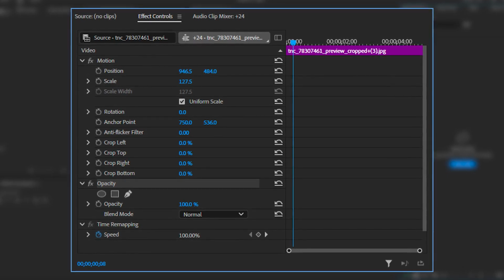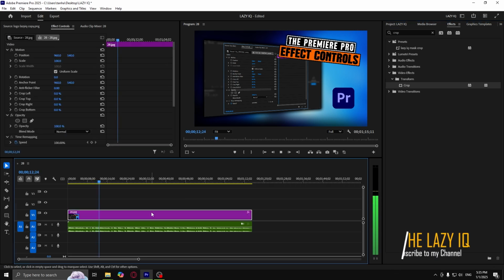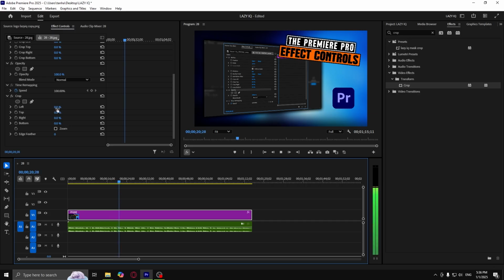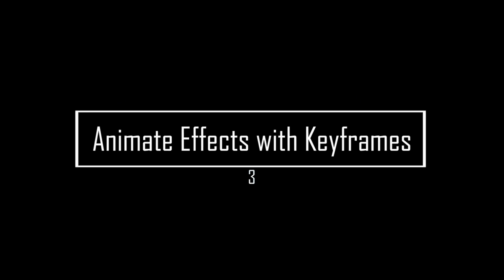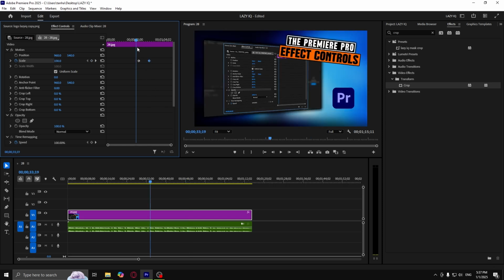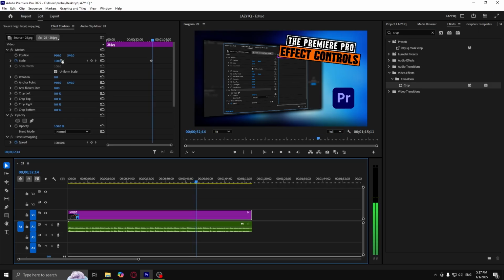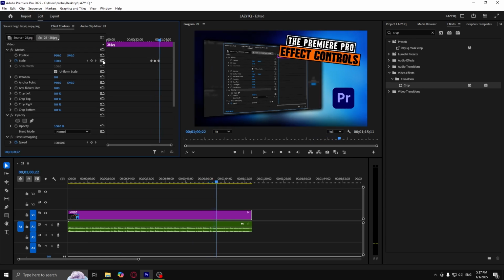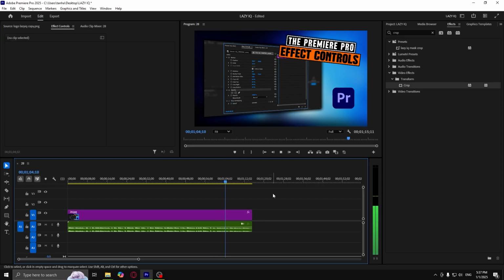The Effect Controls Panel In Adobe Premiere Pro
In today's video, we'll explore the Effect Controls panel in Adobe Premiere Pro, your go-to tool for fine-tuning and customizing the effects applied to your clips. Learn how to view and adjust effect settings, animate effects with keyframes, and manage basic motion controls to enhance your projects. Join us as we guide you through the ins and outs of the Effect Controls panel, helping you achieve precise and professional results in your video editing.